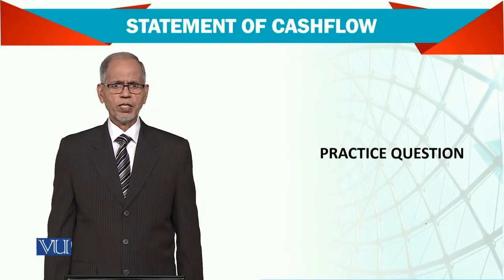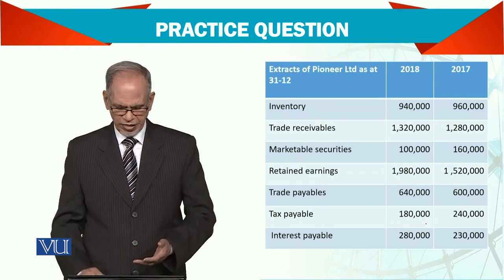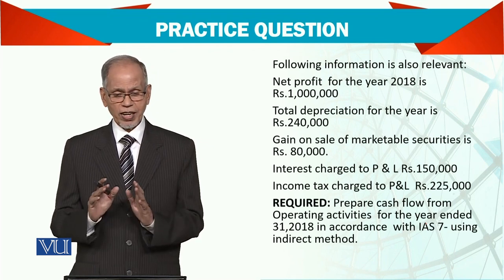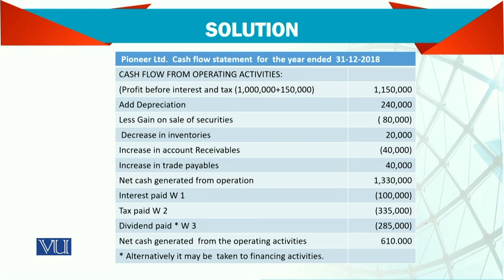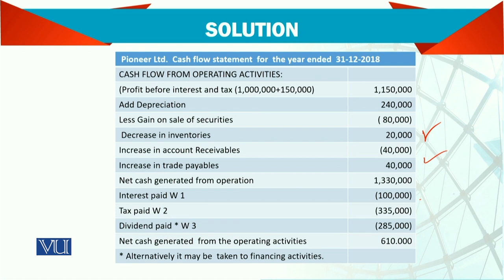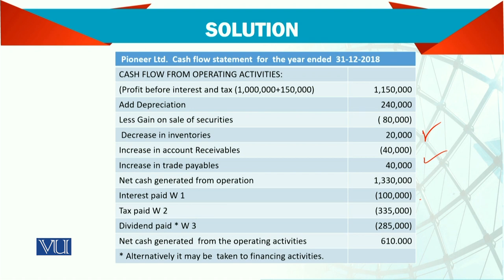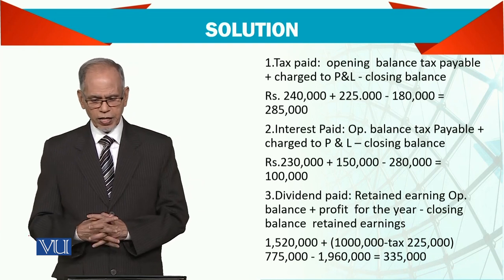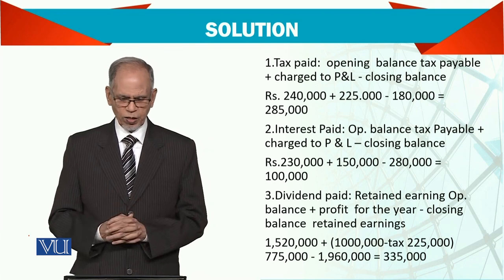Statement of Cashflow; Practice Question | Advanced Financial Accounting | FIN711_Topic035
Topic035 - Statement of Cashflow; Practice Question
By Dr. Nizamuddin